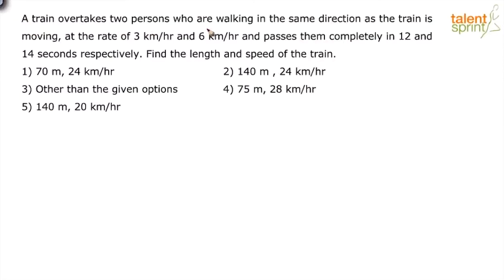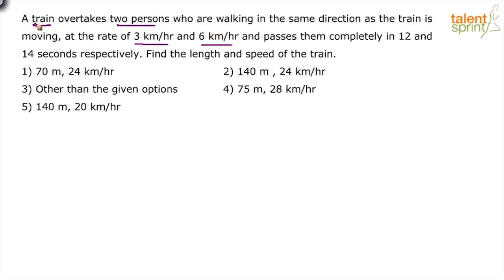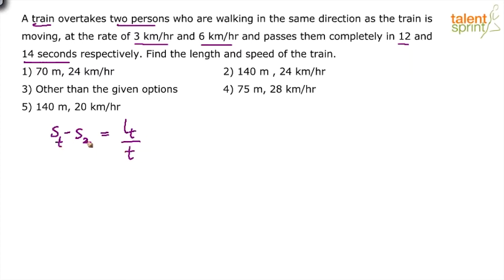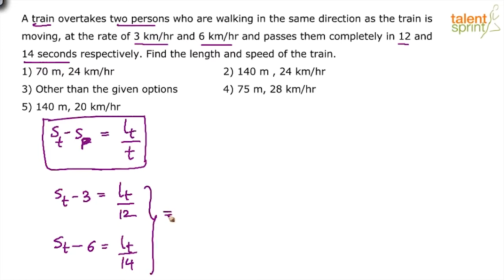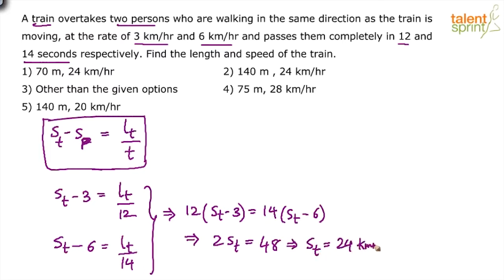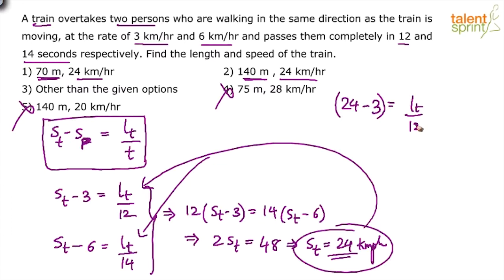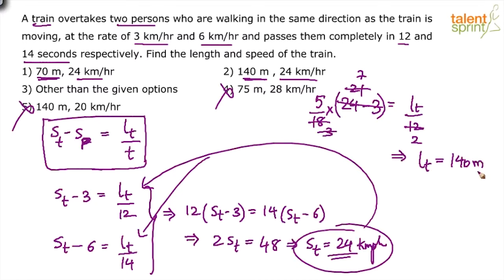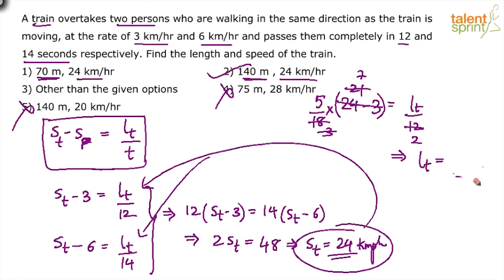Option Elimination Based Practice Question | Time and Distance | Additional Example-9 | TalentSprint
Q. A train overtakes two persons who are walking in the same direction as the train is moving,
at the rate of 3 km/hr and 6 km/hr and passes them completely in 12 and 14 seconds
respectively. Find the length and speed of the train.

Happy learning!